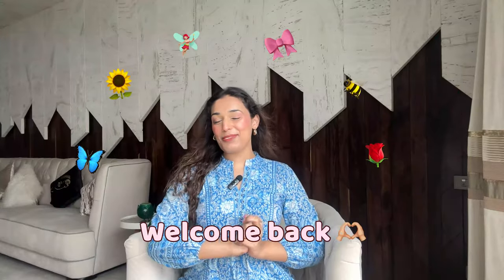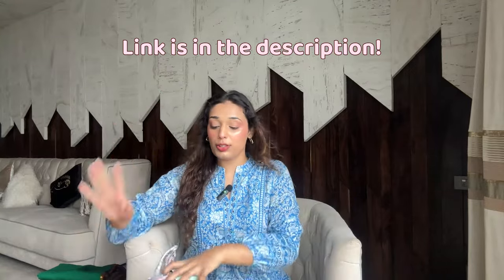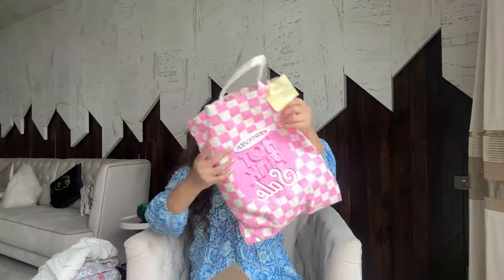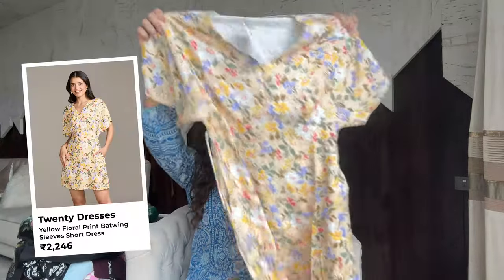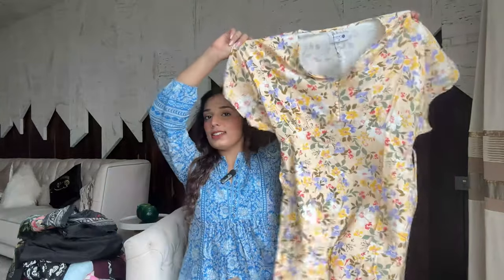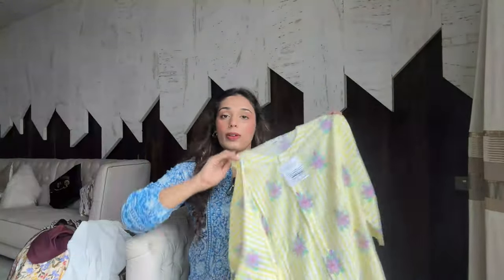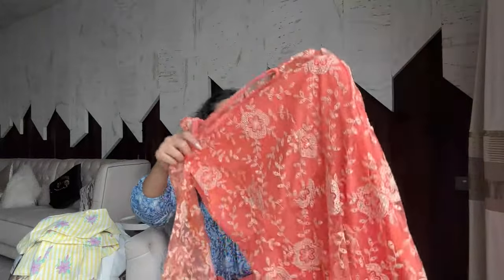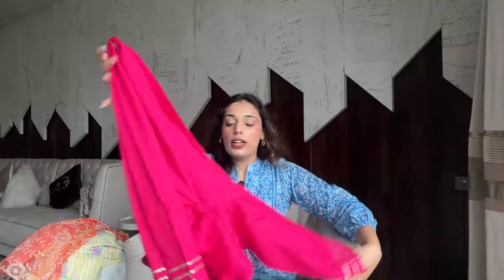Unboxing huge PR package from Nykaa | Try-ons on a mid size 5'8 girlie | Huge sale on Nykaa Fashion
Hi Guys!mI am Bhavya, your 5'8" Mid-size girlie, Nykaa fashion sent me a huge PR package & I have given a detailed review for you guys. (non sponsored). I've linked all the products and outfit links below, for reference I am wearing size XL for everything.

1. Yellow Floral Print Batwing Sleeves Short Dress

2. Cloud Soft & Flattering Full Length Leggings with Pockets-NYK260-Wine

3. Zarah Chikankari Mulmul Straight Kurta

4. Desi Swag Black Printed Pattani (Set of 2)

5. Yellow Voila Kurta with Pant (Set of 2)

7. Sky Blue Cotton Kurta with Subtle Chikankari and Designer Pant (Set of 2)

8. Rang Solid Pink Anarkali Kurta

9. Label Shaurya Sanadhya Peach Heavy Thread Work Anarkali And Pant With Net Dupatta (Set Of 3)

10. Green Embroidered Chanderi Silk Kurta

11. Blue and White Embroidered Kurta with Pants & Dupatta (Set of 3)

12. Multi-Color Colorblock Cotton Blend Saree

13. Womens Printed Rayon Co-Ord (Set of 2)

14. Wine Off Shoulder Skirt with Skirt (Set of 2)

Nykaa flash sale(lip gloss, lipsticks, lip tints)

Nykaa hot pink sale(Eye shadows, Kajal, eyeliner etc)

📍Surat/Mumbai

Amazon Storefront bhavyakamainaccount

Copyright:-
Everything you see on this video was created by me (BhavyaArora) unless otherwise stated.